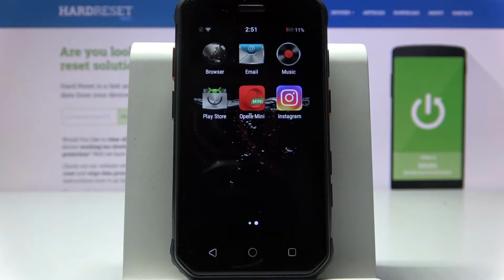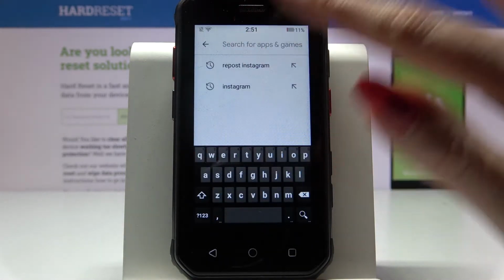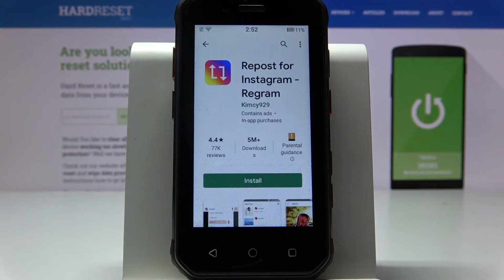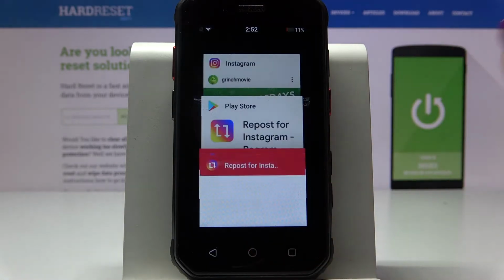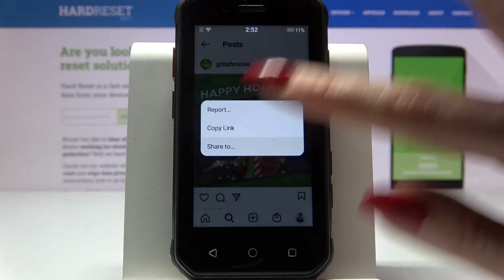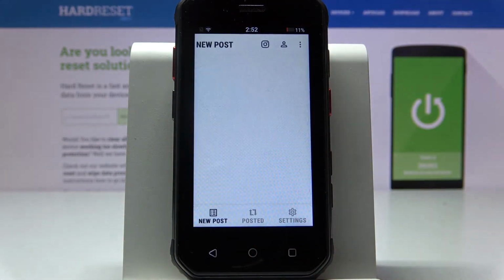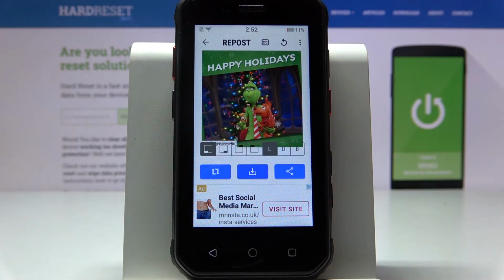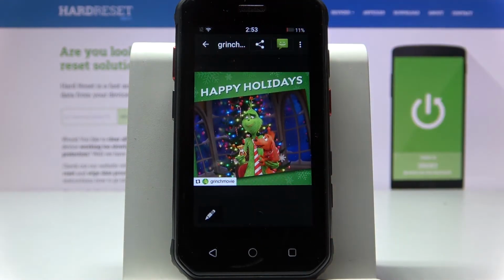SOYES S10 Mini – Download & Save Pictures from Instagram App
If you need to download some images from Instagram, but you’re not sure where to look for a guide that will teach you to do this - then simply watch above video! With a bit of our help, you'll be able to install and save every photo you need from this program.

How to install Picture from Instagram in SOYES S10 Mini? How to get Image from Instagram in SOYES S10 Mini? How to download Instagram photos on SOYES S10 Mini? How to save Instagram image in SOYES S10 Mini?